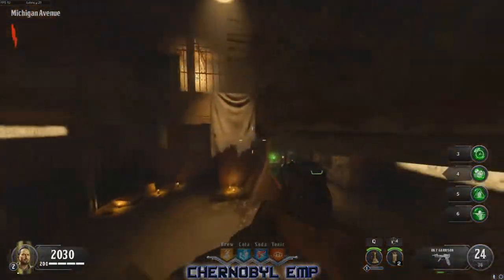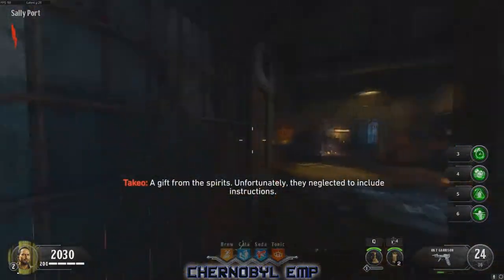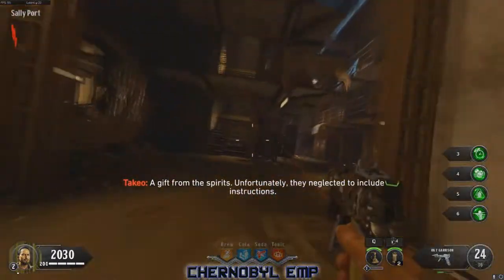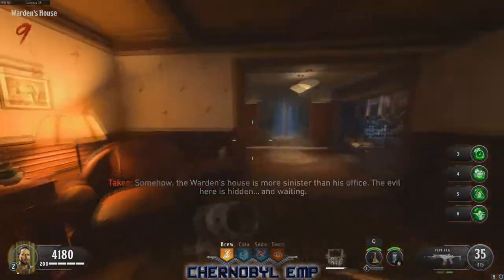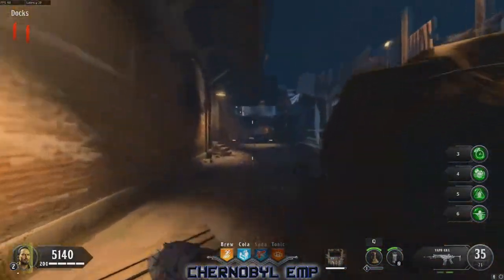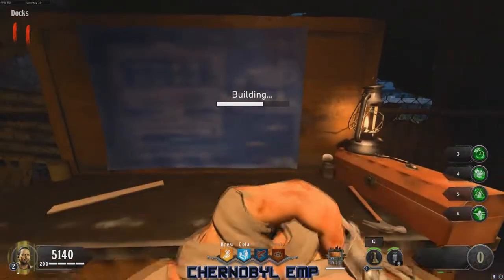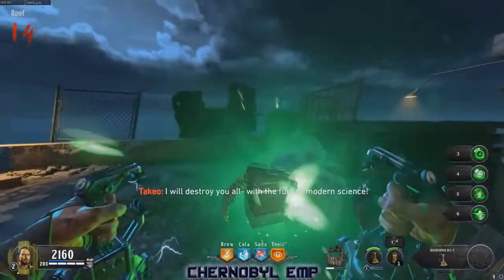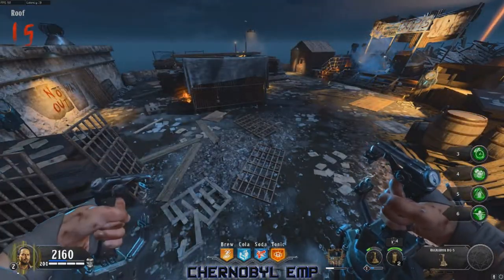Black Ops 4: Blood Of The Dead Best Pileup Glitch and Infinite Rags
Help me reach my goal of 1,000 subscribers by the end of this year please.
Processor: Intel(R) Core(TM) i7-7700K CPU @ 4.20GHz --- View
Manufacturer: Intel
Speed: 4.2 GHz
Number of Cores: 4
CPU ID: BFEBFBFF000906E9
Model: 9E
RAM:12 GB
Video Card: NVIDIA GeForce GTX 1060 3GB --- View
Dedicated Memory: 6.0 GB
Total Memory: 6144 MB
KeyBoard: Razer Blackwidow X Tournament Edition Chroma --- View
Mouse: HAVIT HV-MS672 3200DPI Wired Mouse, 4 Adjustable DPI Levels, 800/1200/2400/3200DPI, 7 Circular & Breathing LED Light, 6 Buttons --- View
Monitor: Acer G257HU smidpx 25-Inch WQHD (2560 x 1440) Widescreen Monitor --- View